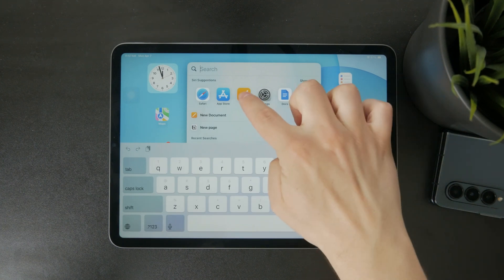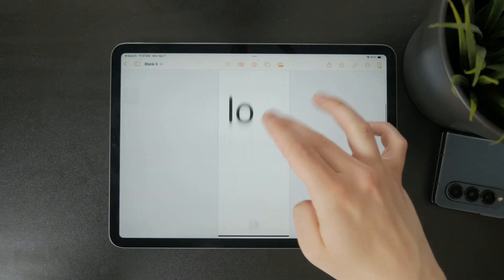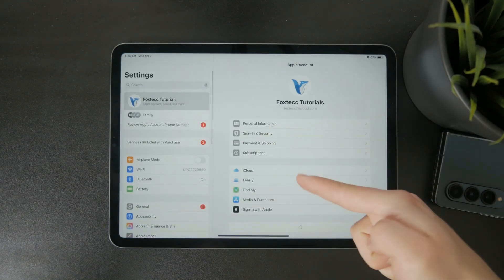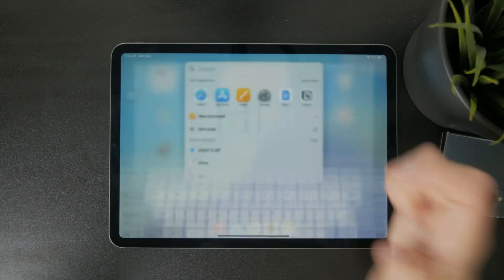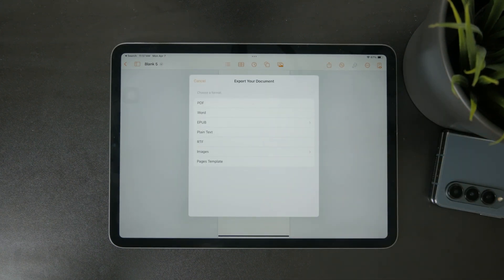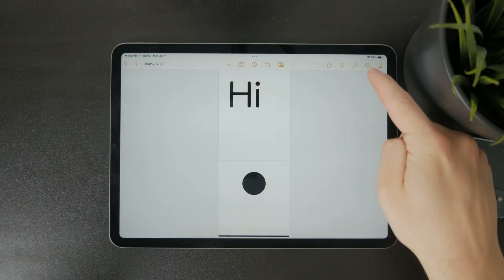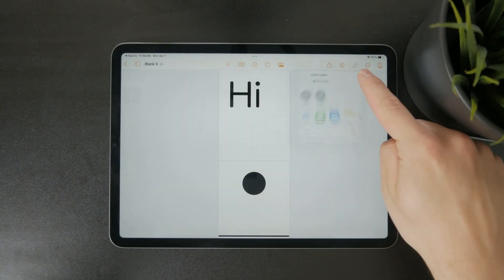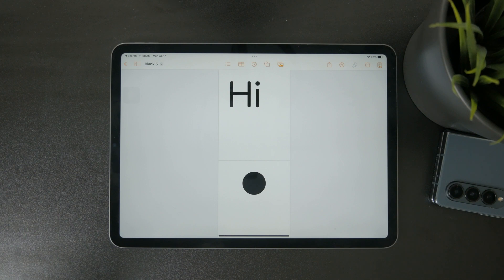How to Save a Document in Pages on iPad (tutorial)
Not sure how to save your work in the Pages app on iPad? In this quick tutorial, I’ll show you how to save documents automatically and manually so you never lose a thing!